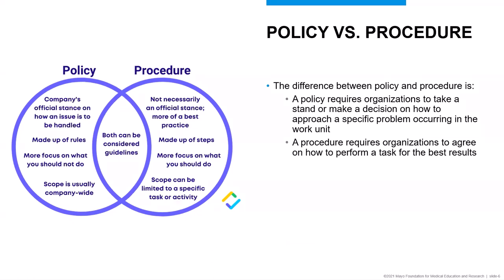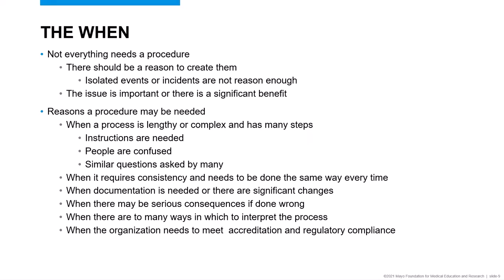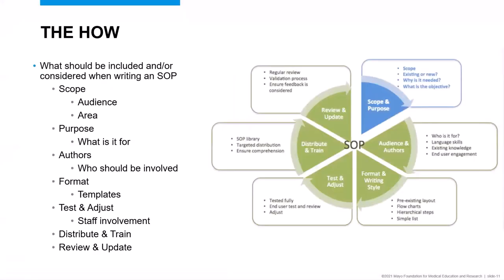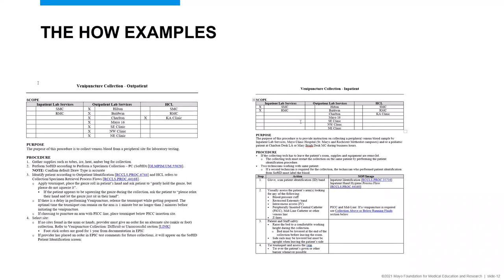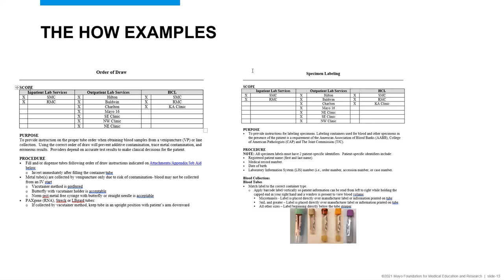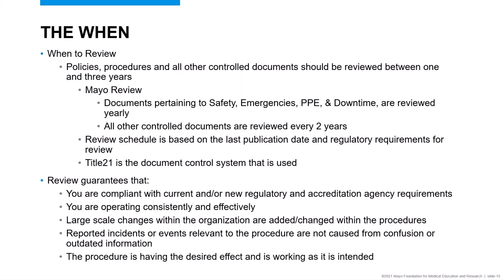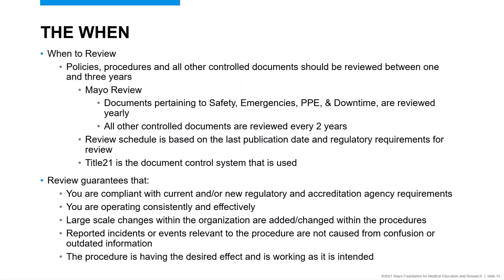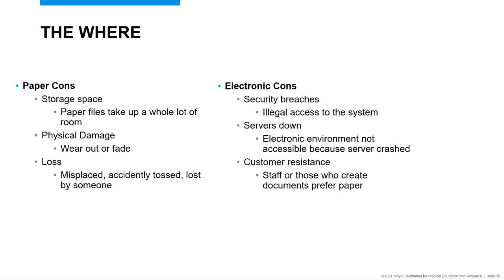Standard Operating Procedures (SOPs): The 5 W’s and How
In this presentation, we will review the who, what, why, where, when, and how of well-written, effective procedures that can: improve the quality of work within the organization, reduce the number of errors and omissions, and help new staff perform complex work tasks quickly and effectively. Clear steps and procedures for getting the job done help systems and people function better and save time and effort. The purpose of this webinar is to provide tools and resources for the creation of procedures that are necessary, easy to teach/train, and easy for staff to follow.